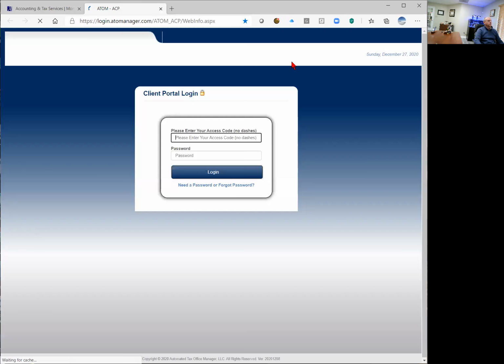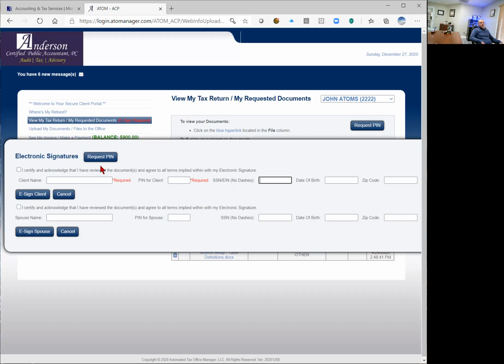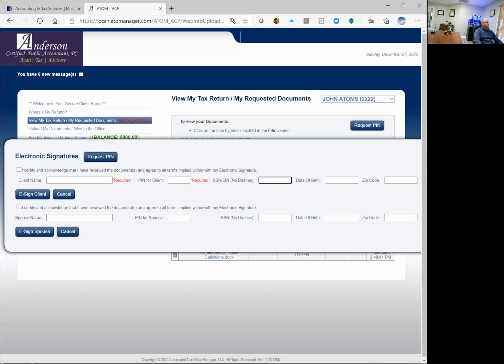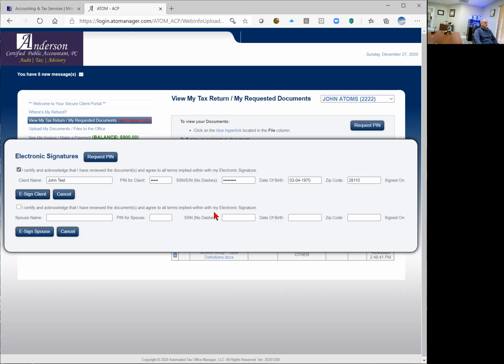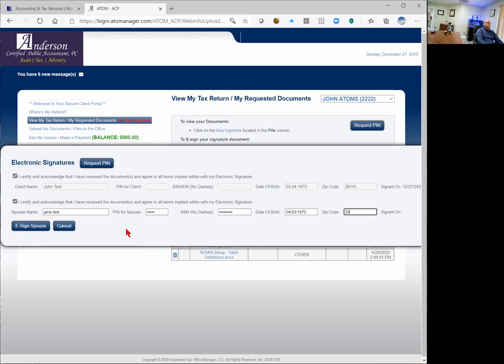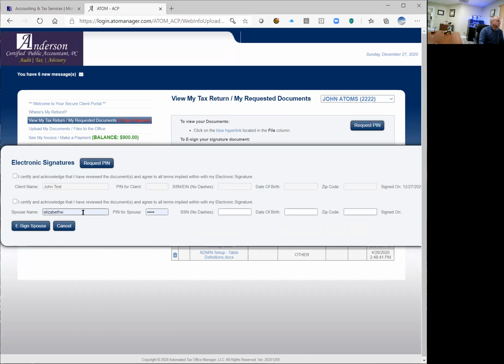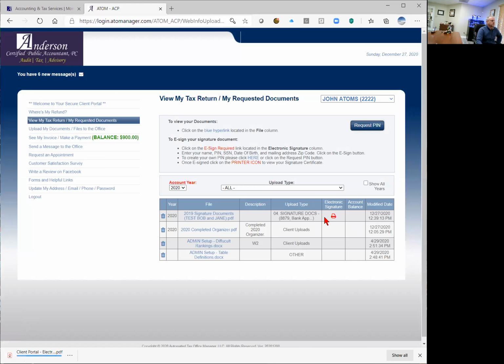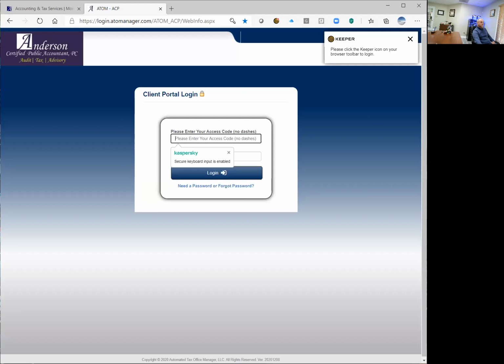E-signing Documents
E-Signing Documents in the Client Portal